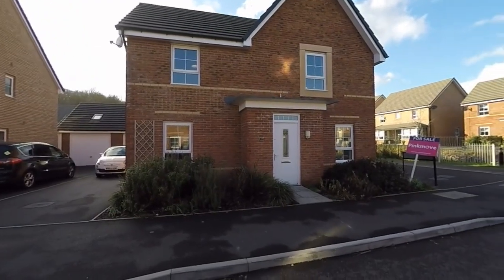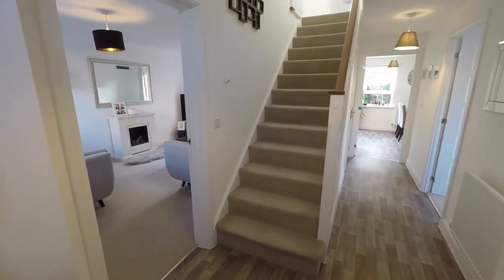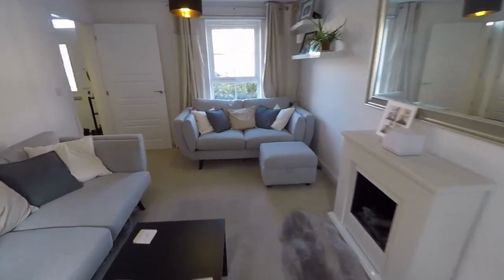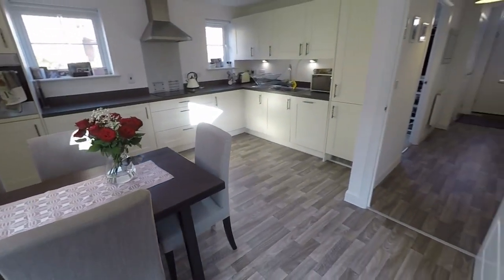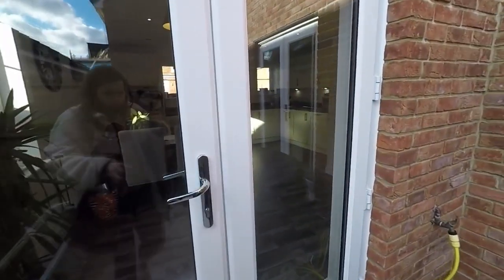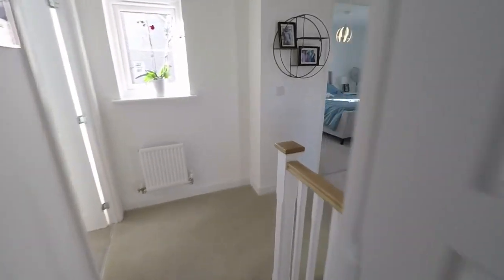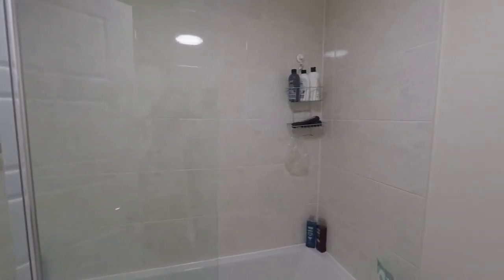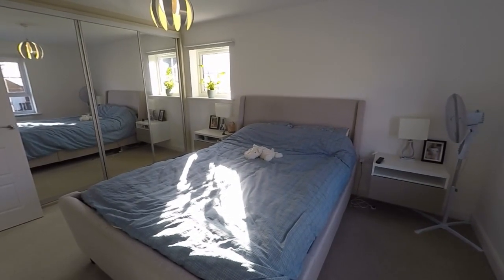Virtual Tour of 108 Heol Senni